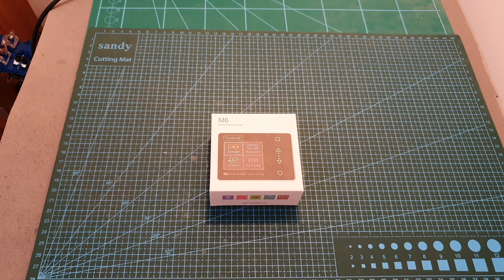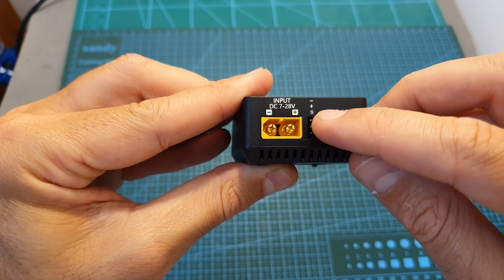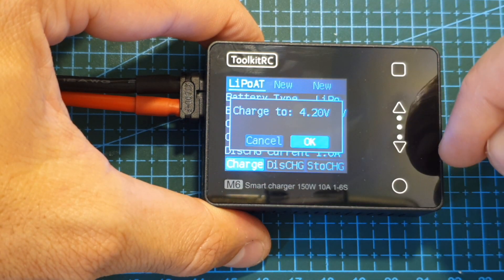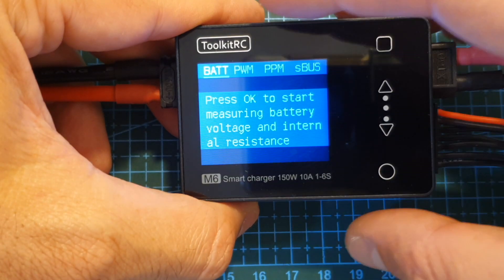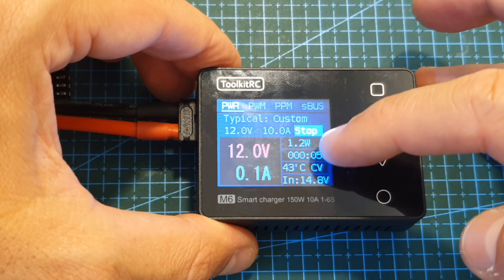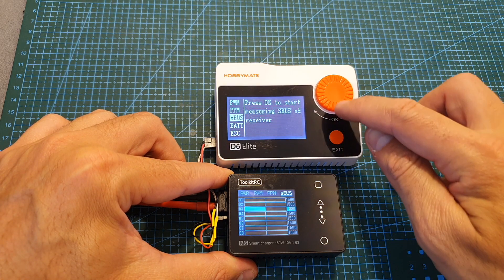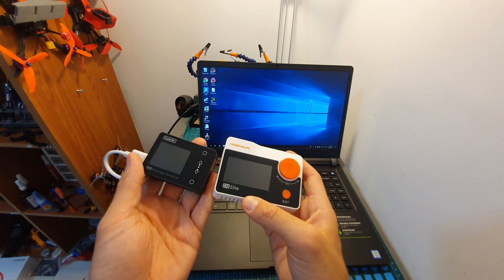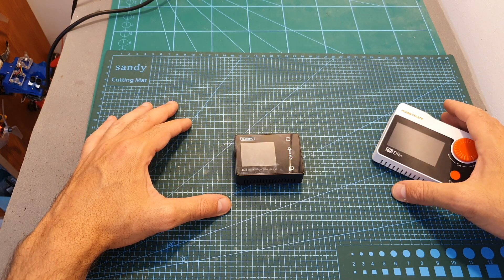ToolkitRC M6 Smart Charger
╠╗║╚╝║║╠╗║╚╣║║║║║═╣ I Really Appreciate Your Support!

Description:

ToolkitRC M6 DC 150W 10A LCD 2-6S Lipo Battery Smart Balance Charger Discharger With Voltage Servo Checker Receiver Signal Tester Quick Charger Function - White

Specification:

Input Voltage: DC 7-28V
Output Voltage: 1-28V
USB Output: 5V 2.1A
Charge Current: 0.1-10A
Discharge Current: 0.1-2A(Recycling mode)
                               0.1-10A(Internal consumption mode)
Max Charge Capacity: 150W
Max Discharge Capacity: 20W
Supported Batt. Type:LiFe/Lilon/LiPo/LiHv (1-6S)
                                      NiMH/Cd(1-16S)
                                      Pb(1-10S)
Size:68*49*26 mm
Weight: 80g

Feature:

1.The M6 charger come with LCD Display
2.Charge, discharge and balance management support Lipo, LiHV ,LiFe,Lion 1-6S, NiMh 1-16s ,Pb 1-12S battery
3.Can measure battery voltage, battery internal resistance, balance
4.Can measure PWM / PPM / SBUS / DBUS and other signal values accuracy 1s.
5.Can output PWM / PPM / SBUS standard signal, accuracy 1s.
6.Customizable 1-28V constant voltage,1-10A constant current.
7.Compatible with iOS and android mobile device.
8.Charge the drone battery,active and charge.
9.USB 2.1A@5.0V Output,for mobile phone devices.
10.Udisk firmware upgarde.(Slave device).
11.Multi-language support.
12.TFT 1.8"Full color LCD.
13.150w 10A Charging capacity.
14.0.1a to 10A Discharge/Storage mode with Energy recycle function (high amp discharge and storage when using a battery as the power source.
15.PWM Signal generating function for servo testing.
16.User controlled Power Supply mode with adjustable voltage and amperage output.
17.Cell balancing and IR testing mode.
18.Easy Firmware update, charger acts like USB drive then just copy and past firmware file.

Packaging Included:

1X ToolkitRC M6 Charger